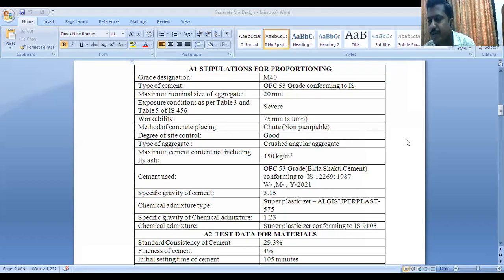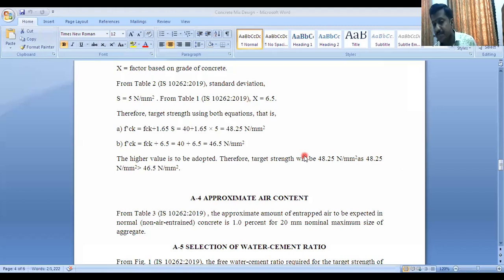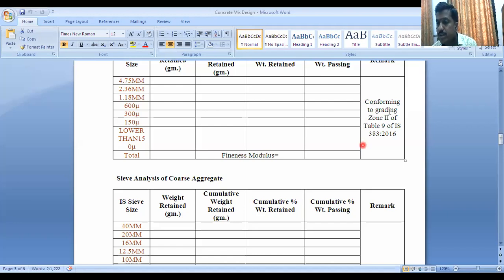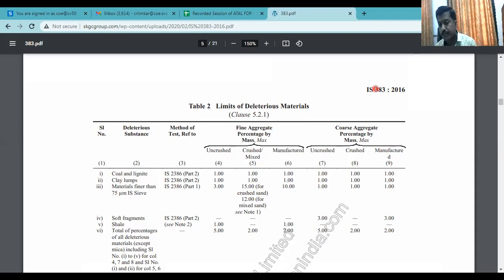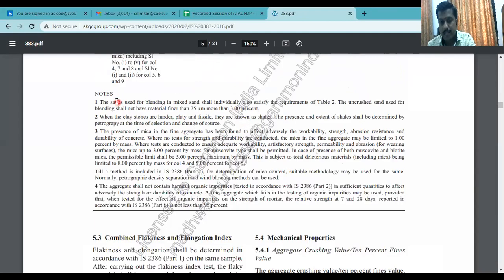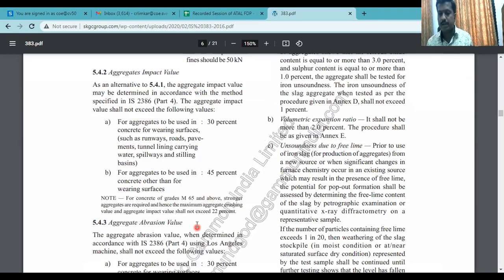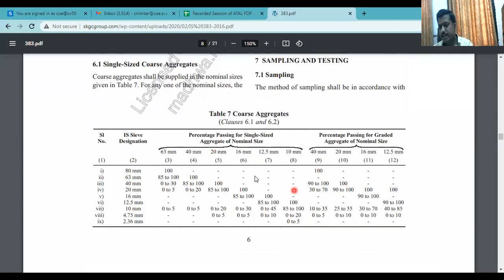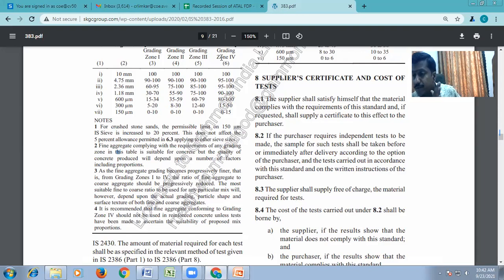Concrete Mix design-Part 3